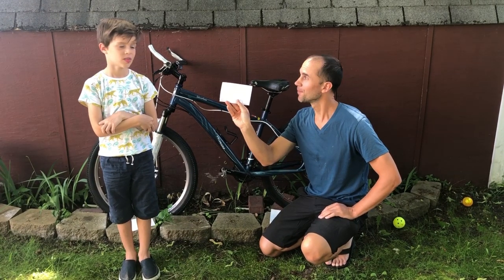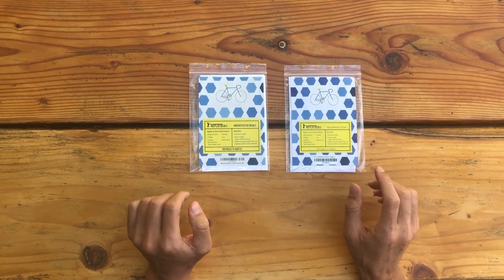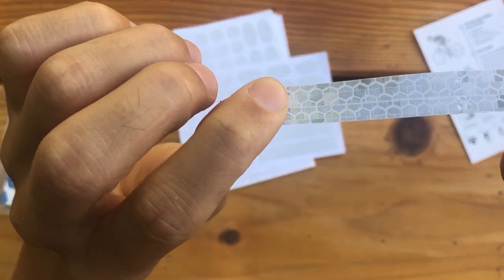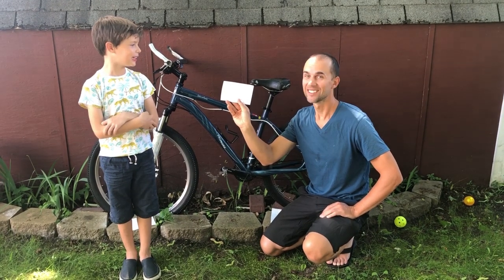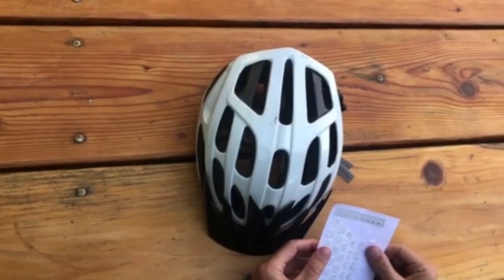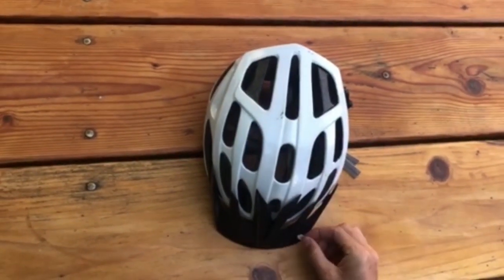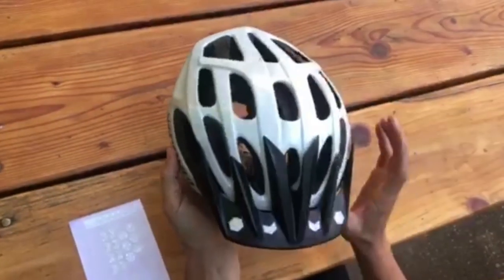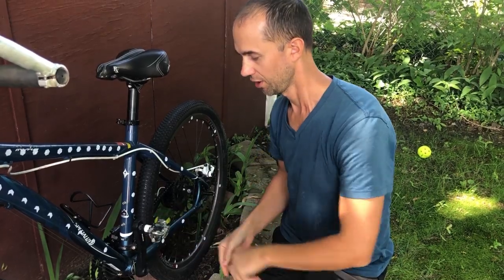ReflecToes High Reflective Stickers - How To Apply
Apply these high reflective stickers to any hard surface.

Apply to bicycle, helmet, motorcycle, stroller, bike wheels, scooter,

Be safe, be seen!

BRIGHTEST REFLECTIVE - 330+ cd/lx/m2 at 0.2/-4 degree angles. That meets the reflectivity brightness standards for highway brightness. 10 times brighter than colored reflective (like black or yellow) because it uses tiny mirrors. This will make you visible to drivers by reflecting the car's light back to the drivers eye.

ANY HARD SURFACE - Put these decals on your helmet, bicycle frame, bike rims (not for rim brakes), car, motorcycle or stroller and it will make you stand out to drivers to keep you safe. Just peel and stick with firm pressure.

PEDAL AXLE - Specially designed rectangles that fit most SPD/clipless type pedals (which typically don't have reflectors).

KIDS SAFETY - Add a decal to you children's bike, scooter, roller blades or any smooth, hard surface. It will stick to some shoe uppers.

5 Pack Means Better Value We included 5 sheets of high reflective stickers with 235 pieces of varying sizes. Not only do you get more, but they are brighter than most other reflective stickers.

Keywords: reflective stickers sticker printing bike for helmets cars motorcycles license plate removal trucks trailers motorcycle car mountain banner bicycle shop tape lights yard signs hard hat race wall decals custom kids banners vinyl lettering window business lock seat helmet tires double sided folding basket pedals hybrid trailer accessories paper maker bumper truck reflector cool tandem decal laptop fuji bikes parts masking how to make duct store specialized red reflectors 3m football clothing monogram personal magnetic art led light cheap political clear single speed outdoor boat strong letter made gloves round bag amazon name number auto waterproof fire heavy duty rear rechargeable online logo wheel photo headlight your own glass fabric family scotch graphics create road door vehicle black die cut best material windshield small dirt printer racing band firefighter sports colored monster schwinn funny back personalized flame guitar order adhesive skull hunting removable computer flag decor high beam design beams teenagers foam girls cycle